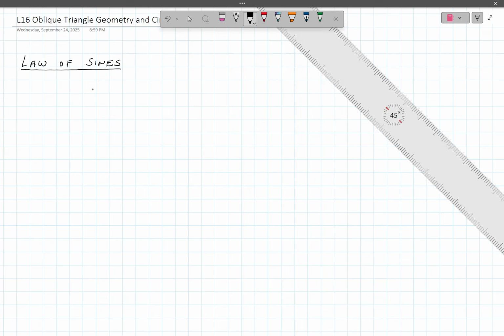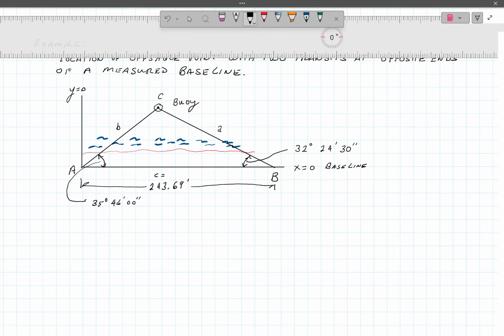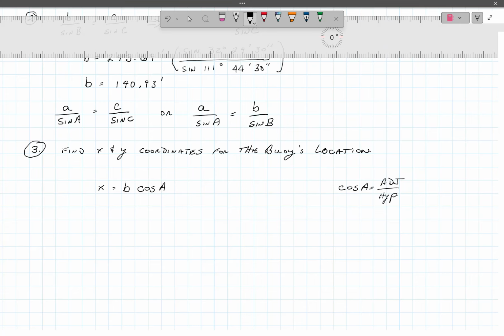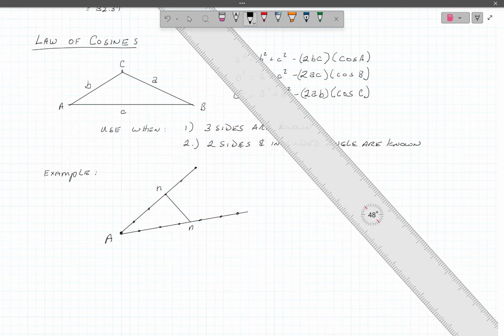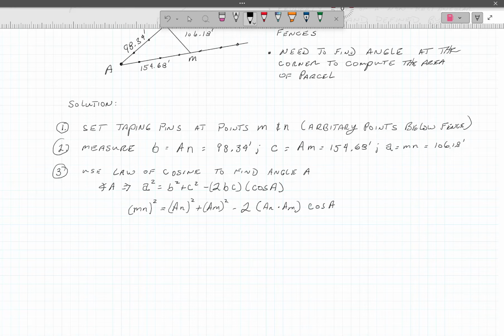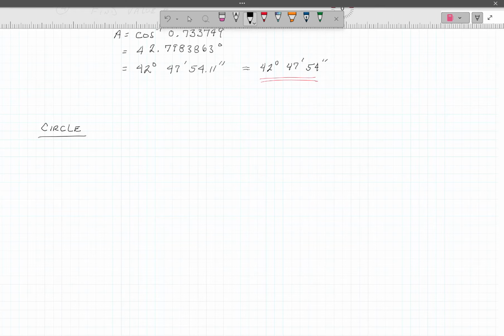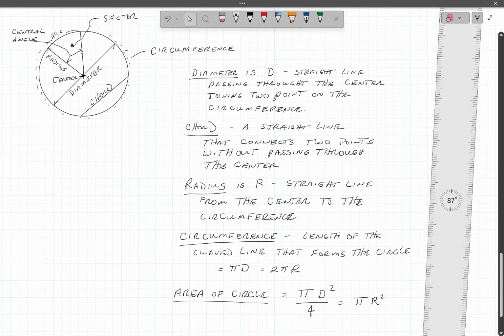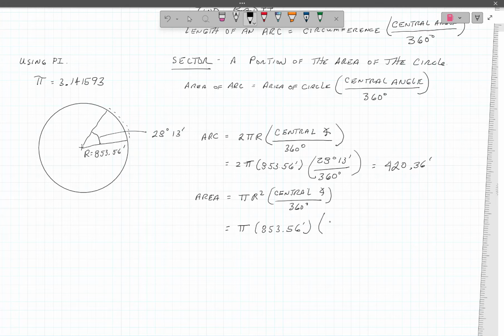CONS 101 L 16 Oblique Triangles and Circle Geometry in Surveying default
Surveying requires the use of oblique triangles for solutions to problems and then geometry of circles comes in handy as well.   A lecture for SUNY Canton Surveying students.